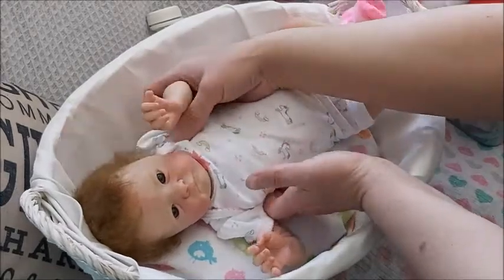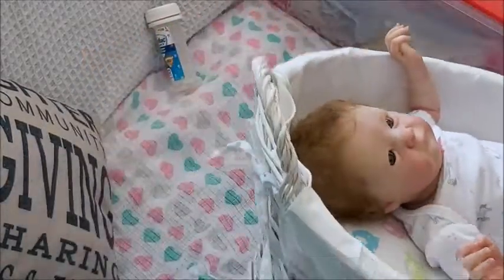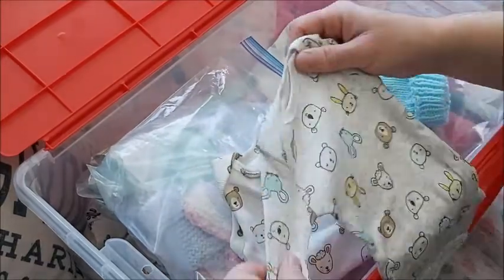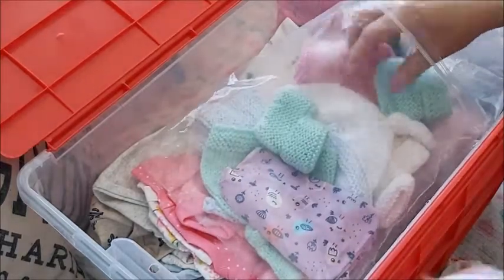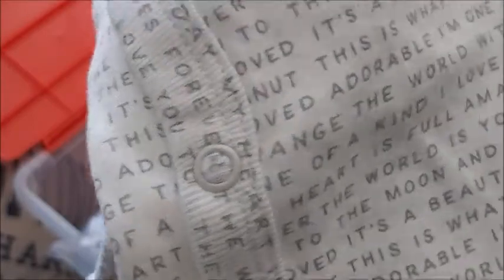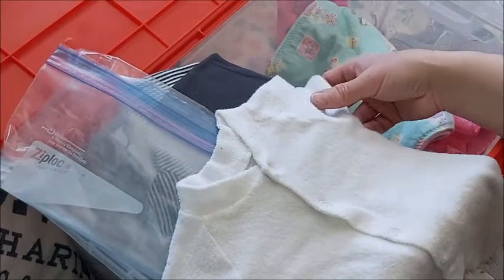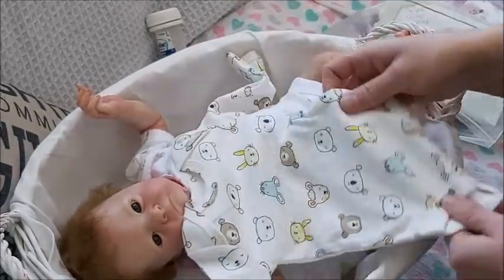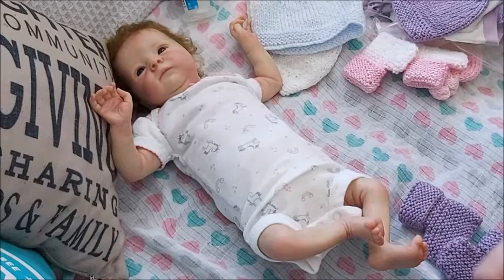❄🌿💟REQUESTED VIDEO - My Tink by Bonnie Brown For Christi!✨